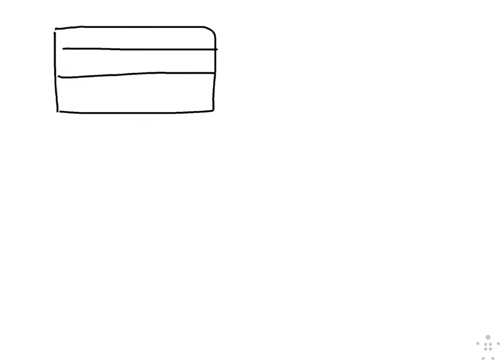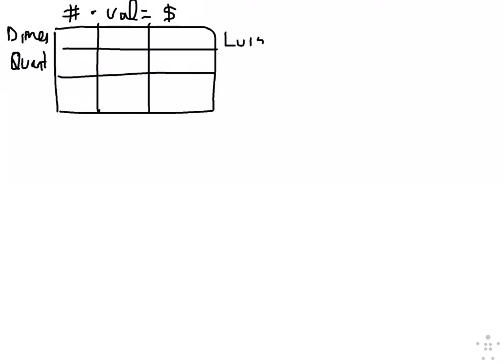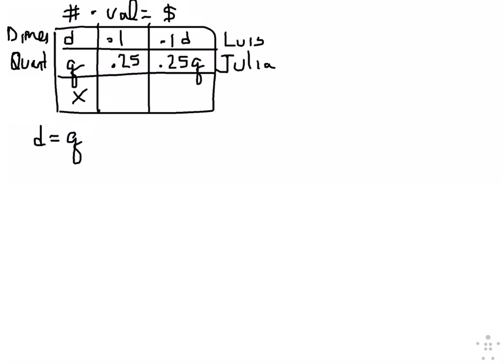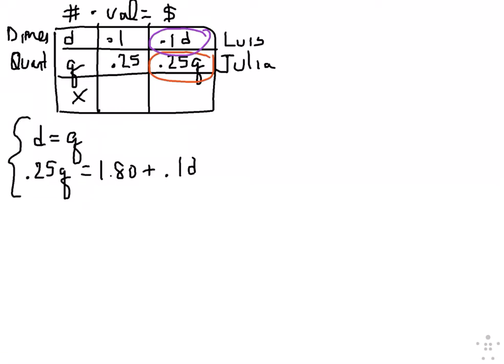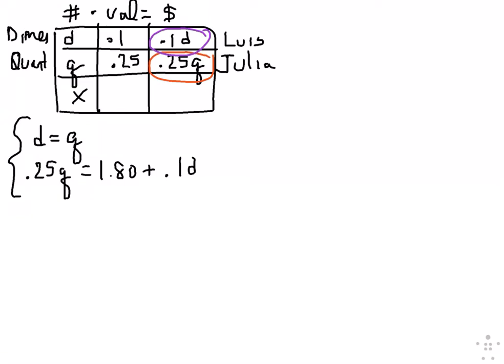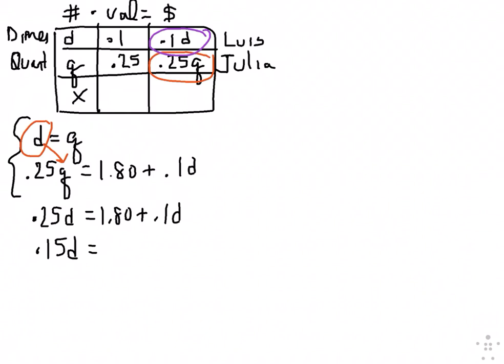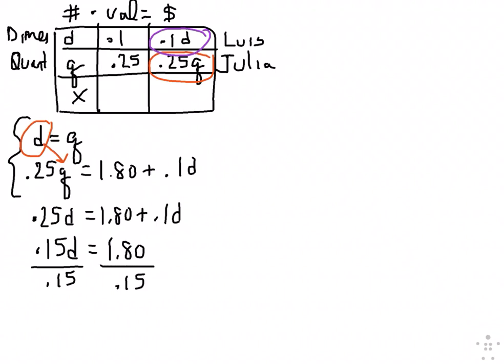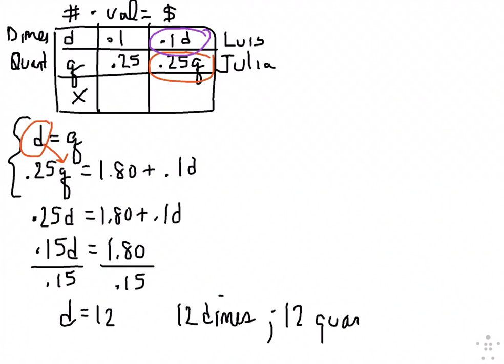SOE Word Problems Worksheet 2 #10